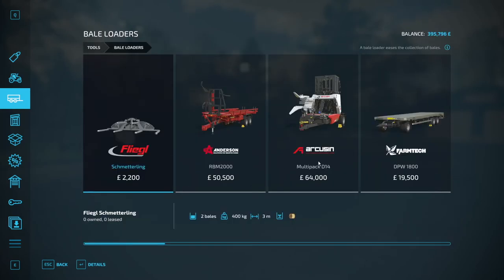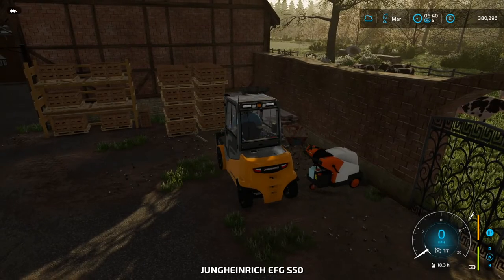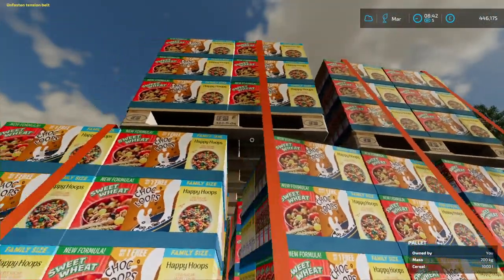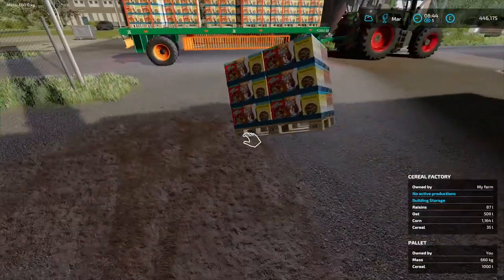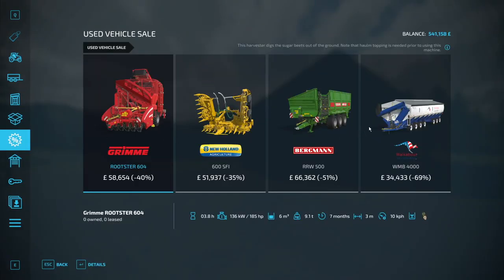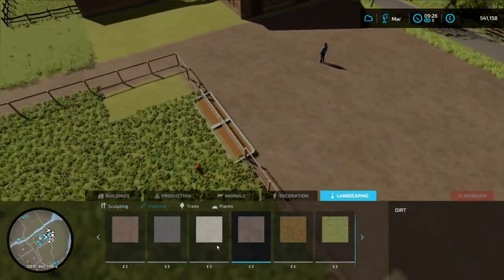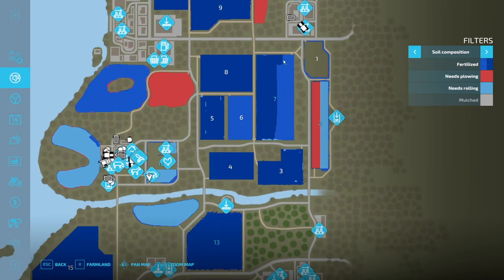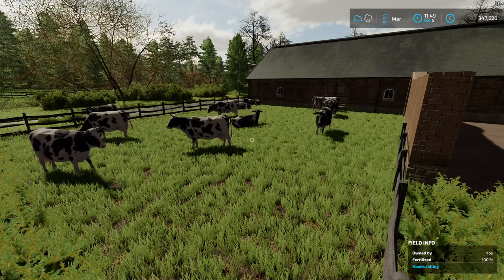WE BOUGHT ANOTHER COW BARN | Farming Simulator 22 | Frühling | Episode 60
Welcome back to Frühling on our Farming Simulator 22 Let's Play series! Enjoy!

SFX by Zapsplat